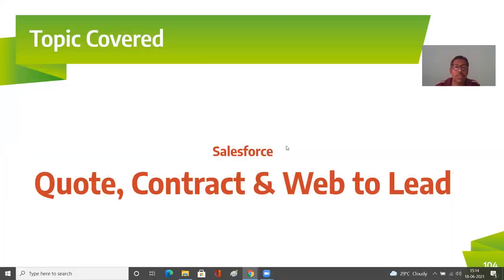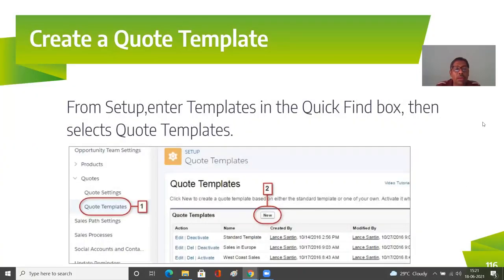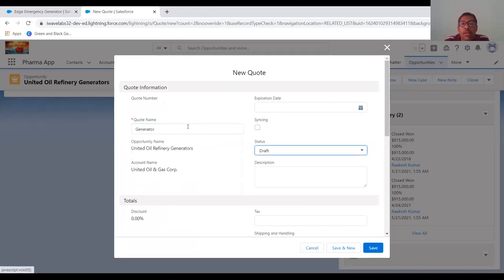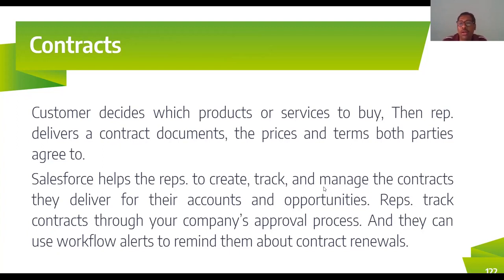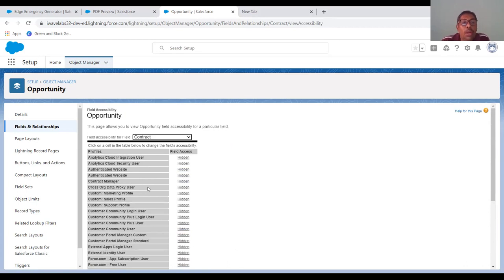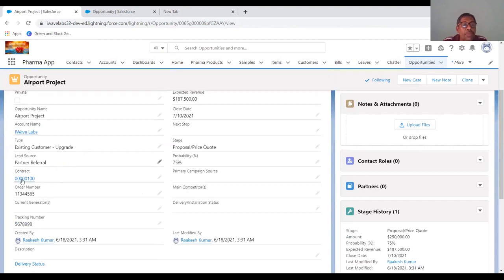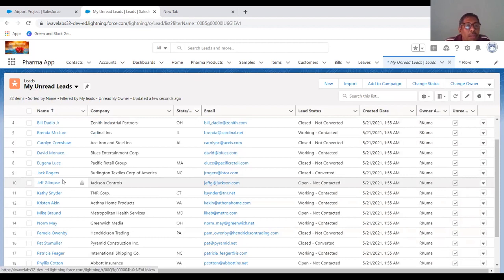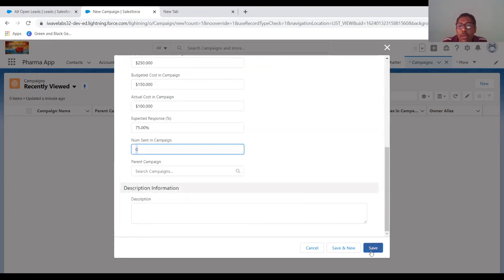Salesforce Sales & Marketing App -3||Quotes, Web to Lead || Salesforce Administration || iWave Labs